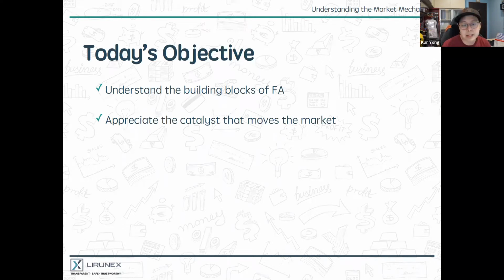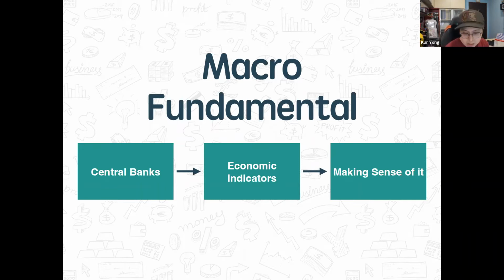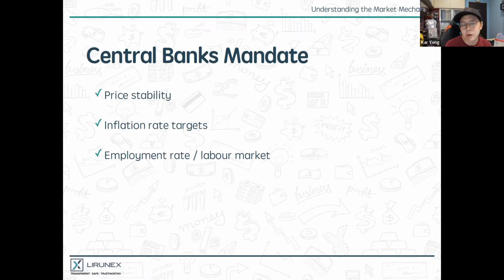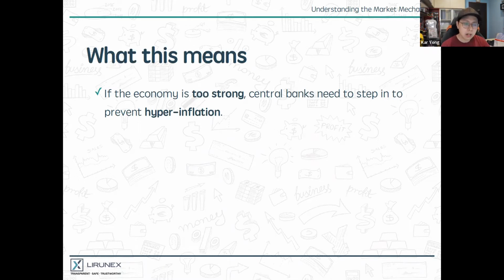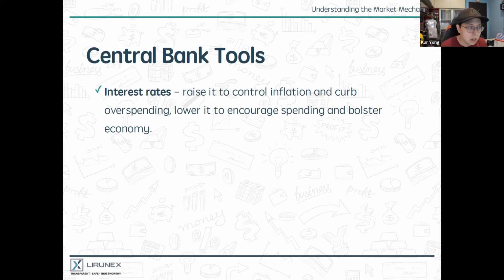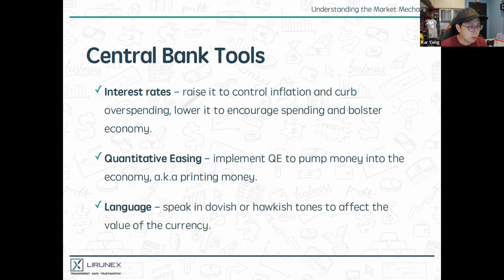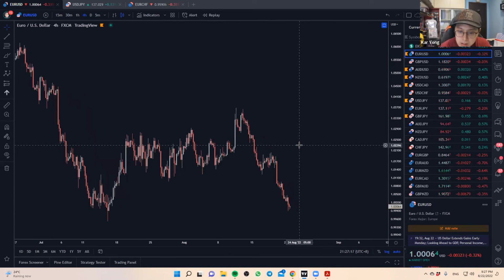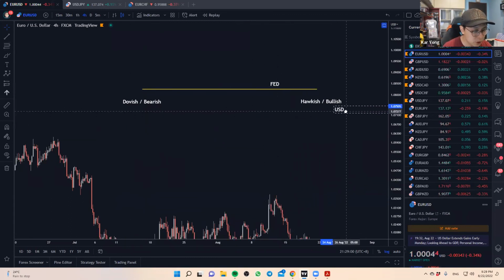【ENGLISH】UNDERSTAND THE MECHANIC OF MARKETS｜LIRUNEX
Understand the Mechanic of Markets:
▪ Understand the building blocks of EA
▪ Appreciate the catalyst that moves the market
▪ Help you decide on the big picture direction